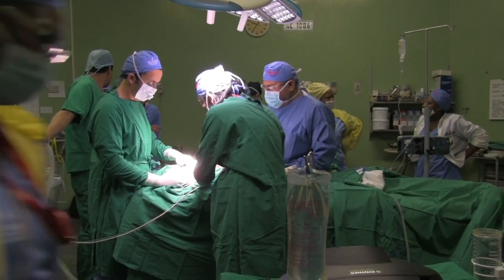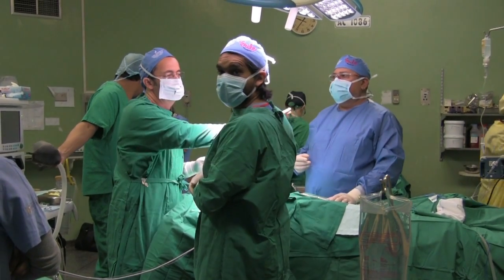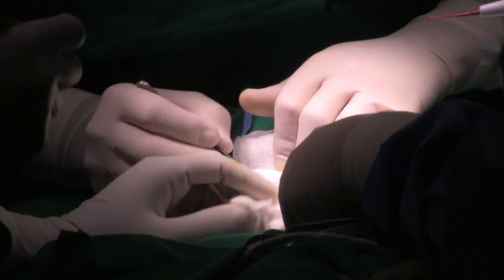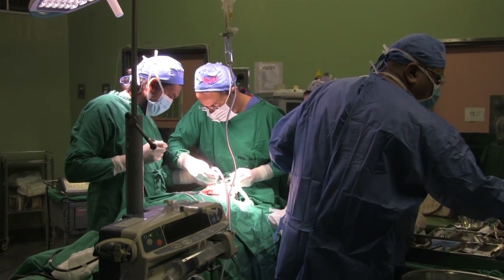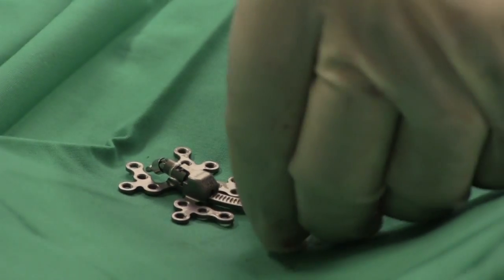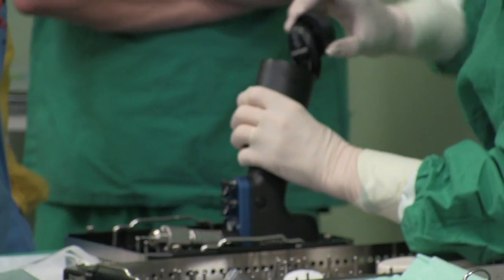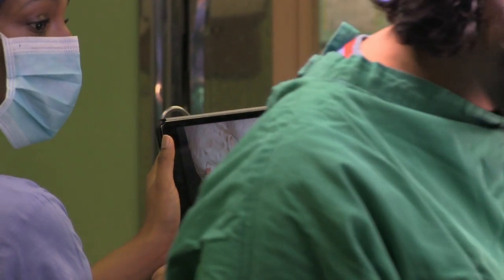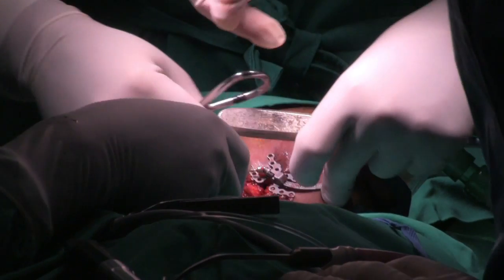Provincial surgeons make history in Port Elizabeth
Surgeons in Port Elizabeth make history today as they perform the first mandible distraction surgery in the province on the jaw of a four-year-old boy born with an extremely rare genetic condition. France Cumbana, from Humansdorp, was born with Pierre Robin sequence, a genetic condition so rare that doctors estimate only one in a million babies is ever diagnosed with it. France has a very small lower jaw that makes it difficult for him to breathe, eat and speak.